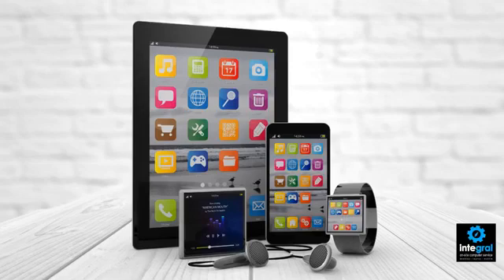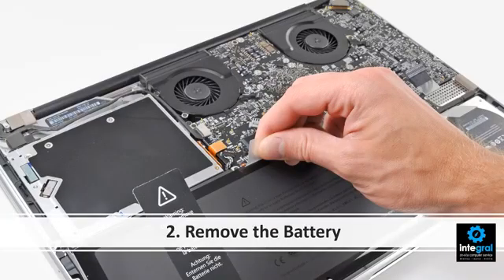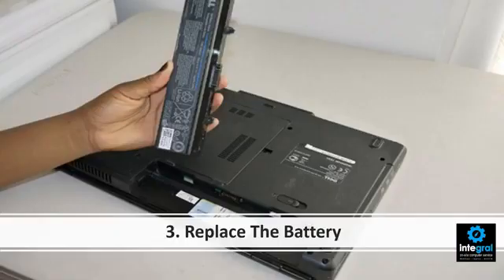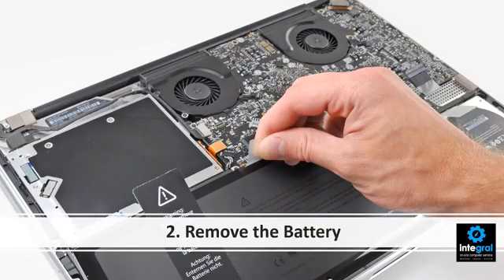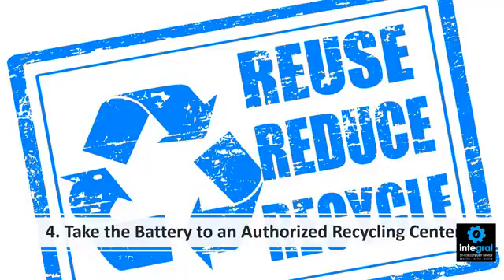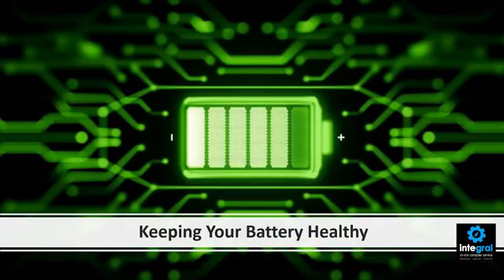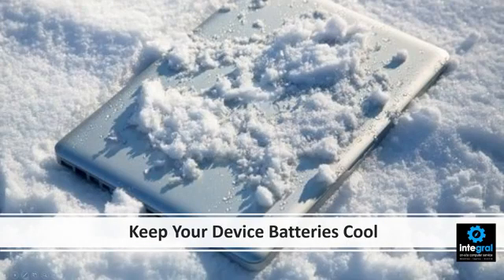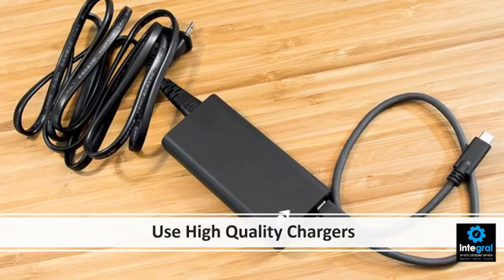How to Deal With a Phone or Laptop Swollen Battery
Ion Lithium batteries are in all of our smart devices: Laptops, smartphones, tablets, smartwatches and more.  They are great at powering our devices, but like all tech devices, they can fail ... and sometimes with dire consequences such as swelling, which can ruin your device.  Learn what steps you need to take when your device has a swollen battery.